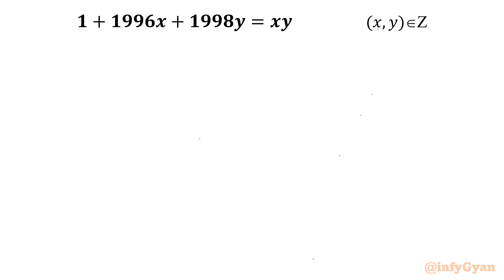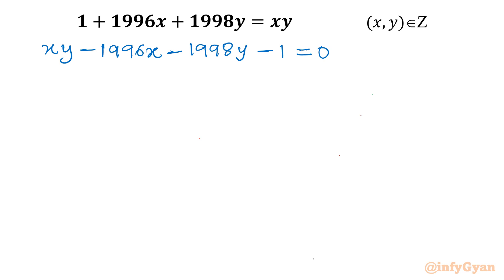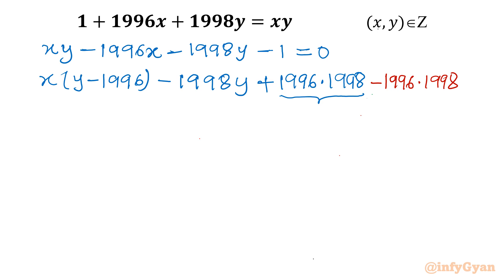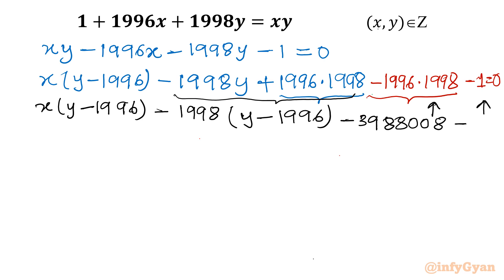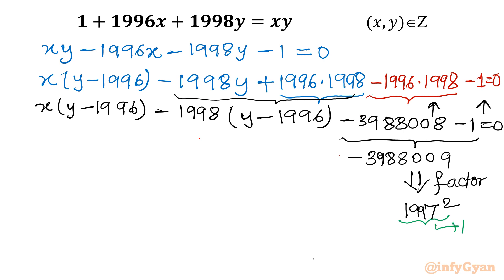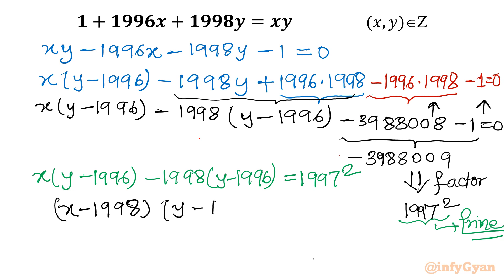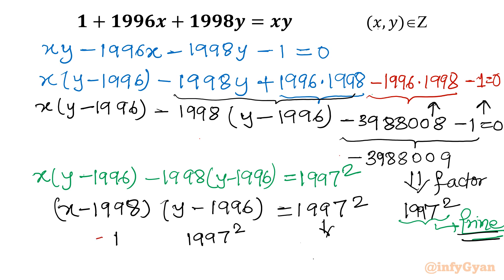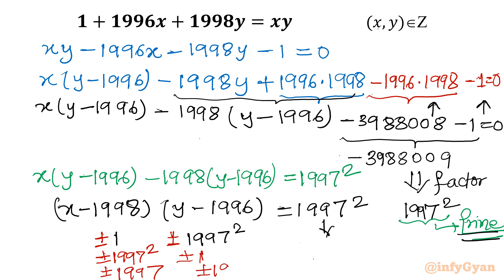A Number Theory Challenge from the Ireland Math Olympiad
Topics covered:
Algebra
Diophantine equations
Integer Pairs
Prime factorization
Prime Numbers
Math Olympiad
Algebraic identities
Algebraic manipulations
Solving Systems of Equations
Number Theory
Math Olympiad preparation
Math Tutorial
Algebra Challenge
Integer solutions
Ordered Pairs
Ireland Math Olympiad
SAT preparation

Timestamps:
0:00  Introduction
1:20  Algebraic manipulations
4:30  Prime factors
6:45  Solving systems of equations
12:24  Integer Solutions

Join our vibrant community of fellow problem solvers, and let's continue our mathematical adventures together.